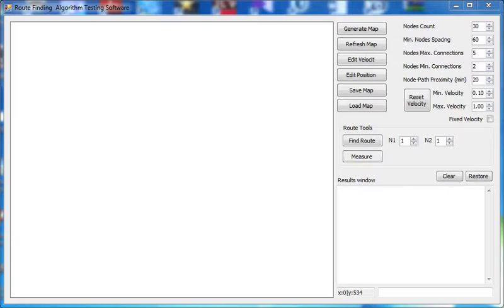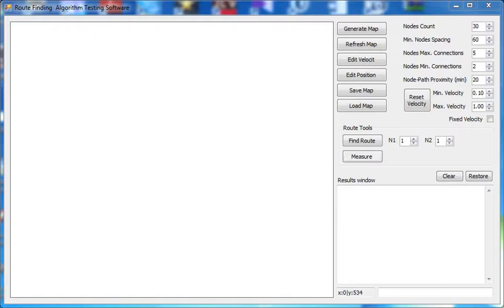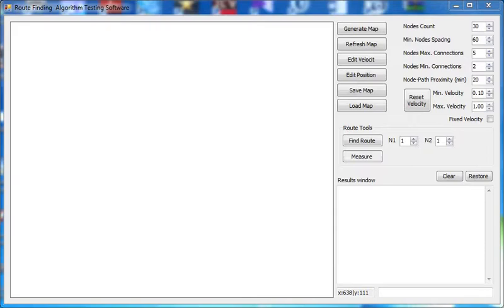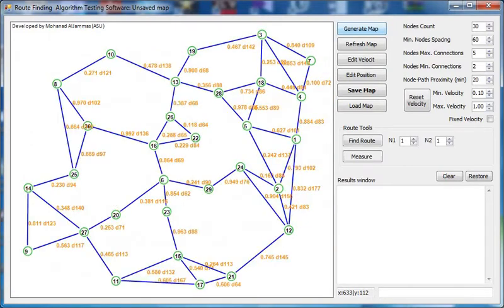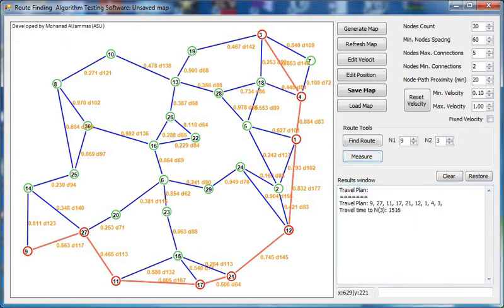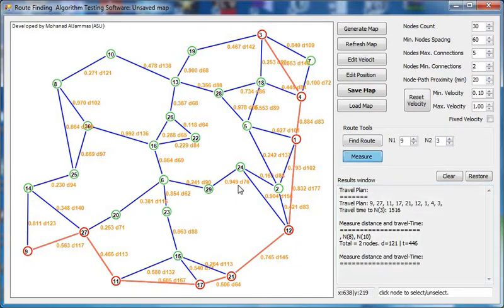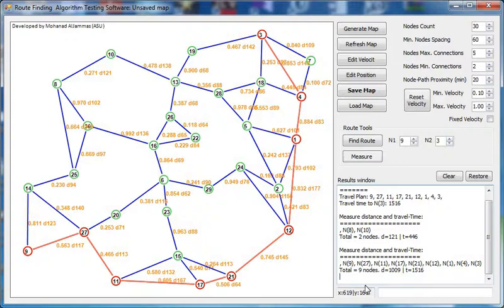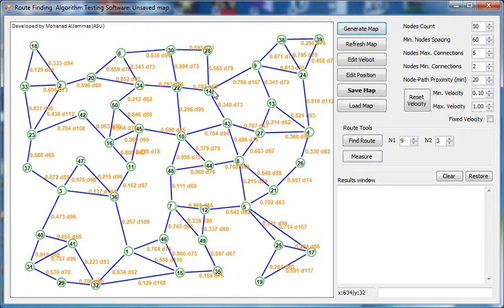Route-Finding Algorithm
My team’s senior design project was a campus guide vehicle prototype. The campus guide vehicle is a prototype for an auto-driving vehicle that is battery-powered, sensor driven, and has mobile app connectivity. Students and faculty of all ages will greatly benefit from this technology. After downloading the mobile app, the user connects to the car via Bluetooth, choose a destination in the app from one of the available buildings in the ASU campus and send the order to the car via Bluetooth. The car starts to navigate autonomously to the target using preprogrammed GPS waypoints and a variety of sensors.

One of the shinning features of this project is the ability of the car to determine the fastest route to the destination. To do this, the car uses the pre-programmed map and statistics of the expected vehicle velocity in each path in the campus. The route-finding algorithm was fully and solely developed by me and it does a perfect job in finding the route with the shortest time-of-travel between the pick-up location and the destination.

The software presented here is a complete simulation environment developed in C# to generate randomized maps according to adjustable parameters (such as number of nodes, min and max number of connections-per-node, etc) and then test the route-finding algorithm on it. When a map is generated, the screen displays the randomly-assigned velocity and the distance for every path (connecting line between two nodes). Travel time between any two nodes is simply the distance/velocity.

The simulation also has measurement feature to calculate the distance and the time of travel manually for any route to make sure that no route between source and destination has shorter travel-time than the one proposed by the algorithm.